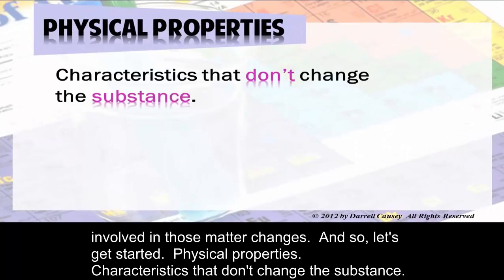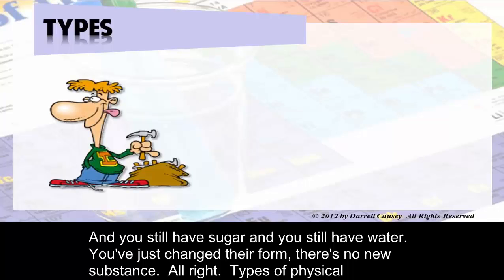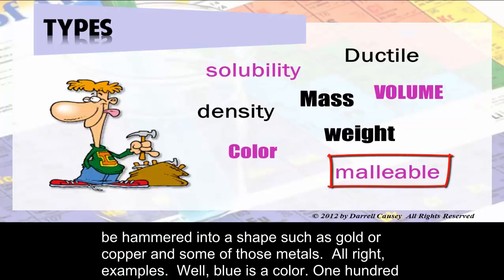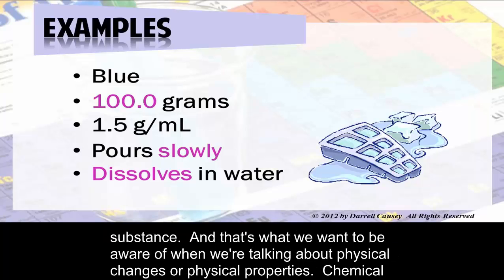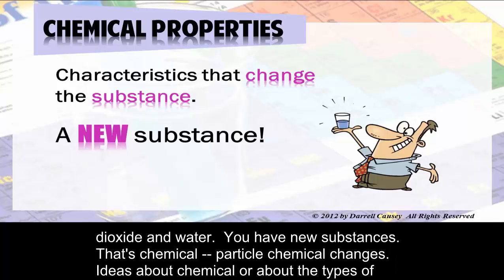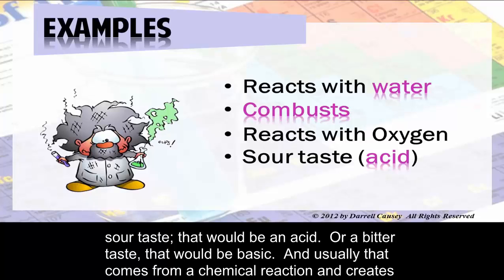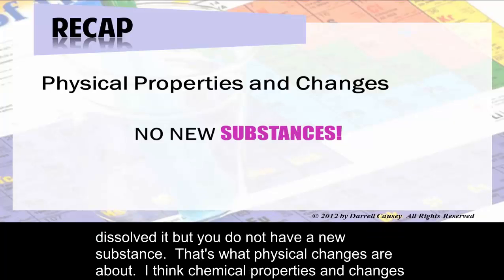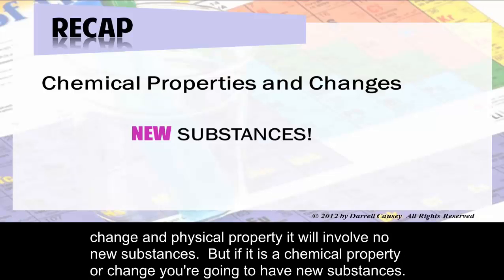THE PHYSICAL PROPERTIES AND CHEMICAL PROPERTIES OF MATTER CC